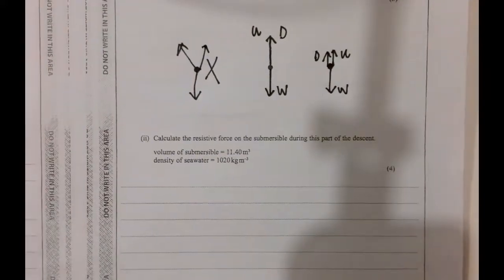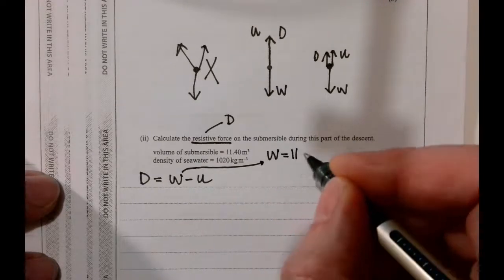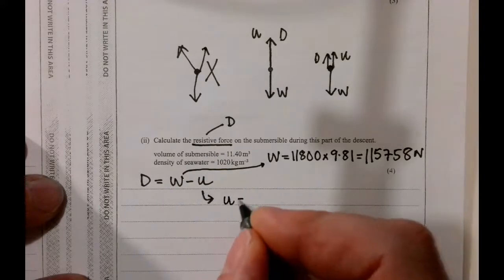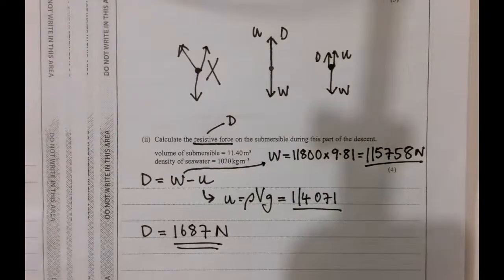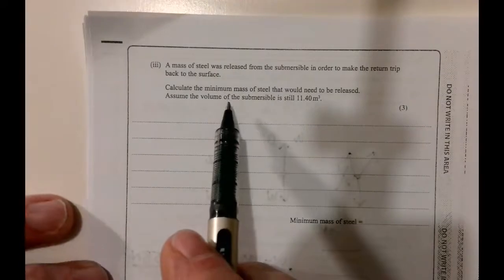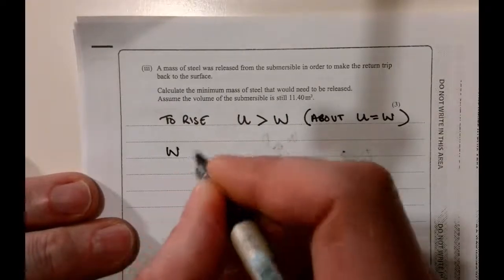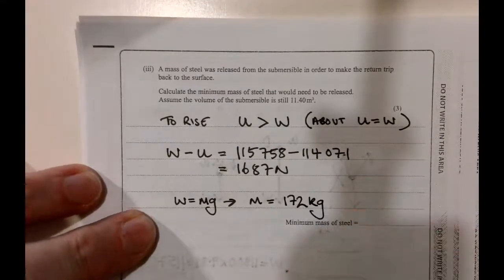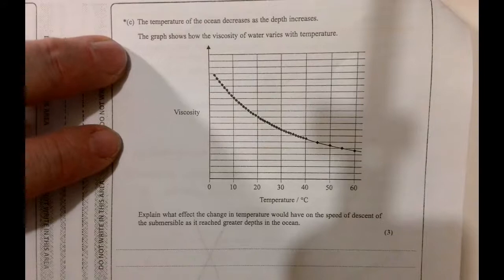Mr Wilko Edexcel International Physics p1jun19int Q17